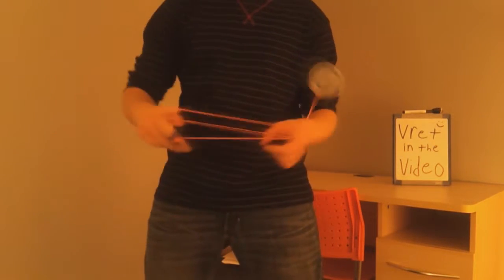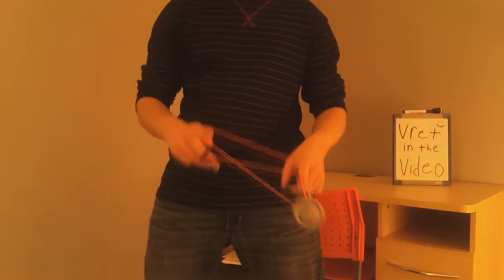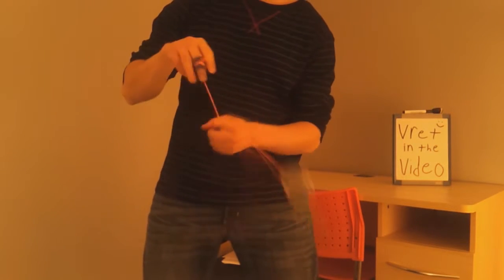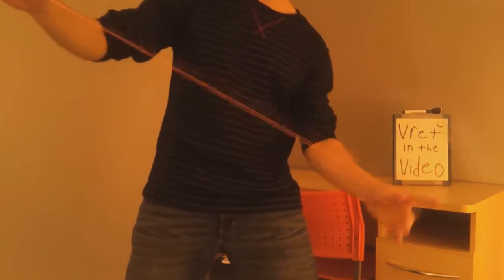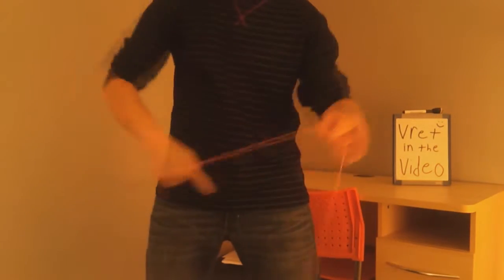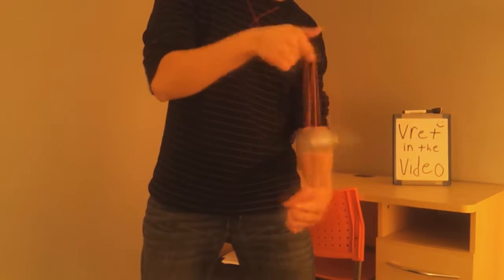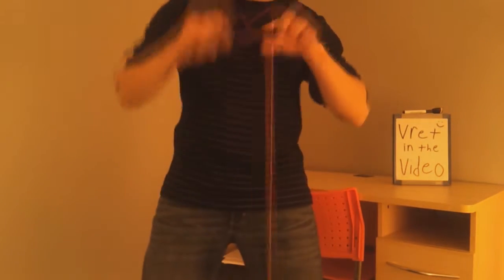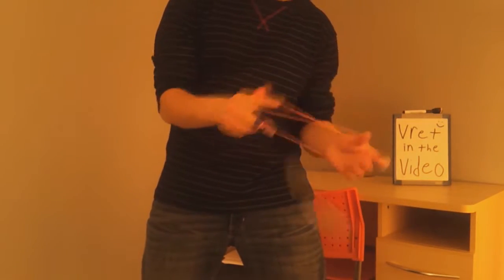Could of Been Less Than Three Yo-Yo Freestyle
Hello today is Tuesday, and I have made a new freestyle video. :) This is one of my favourite ones that I've made, and I have a lot of fun doing them. This is a pretty cheesy video, just like my old ones. I had a lot of fun doing it and even more fun putting it together.

Yo-Yo in this video: Yo-Yo Factory "Counter Attack"

Song:

Artist: Becky
Title: Less Than Three (Richardo Autobahn Remix)
Directed By: James Franzen